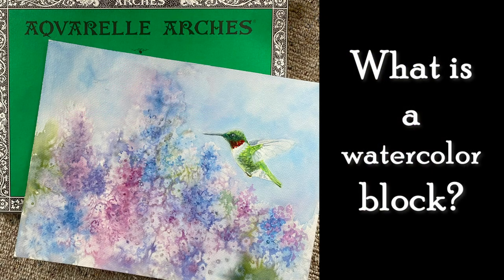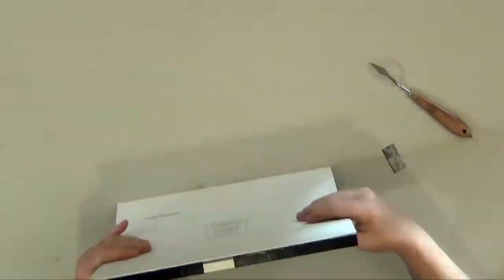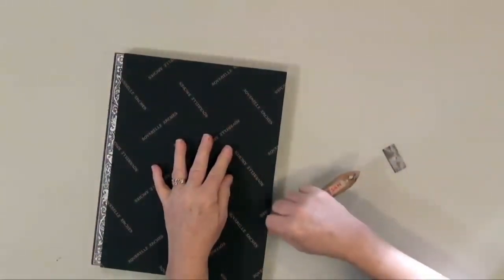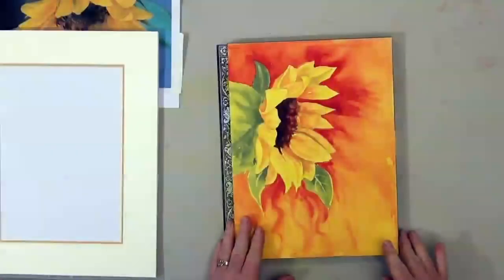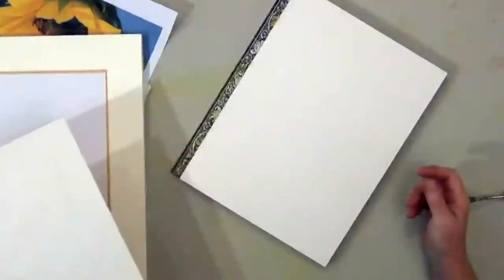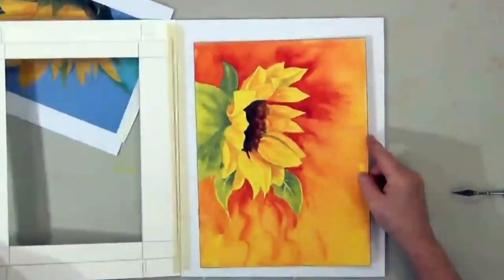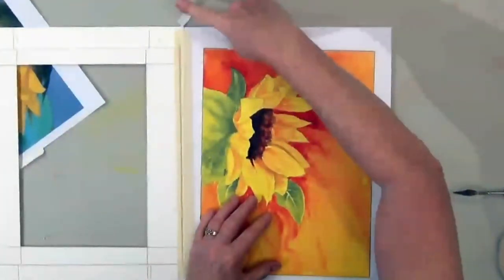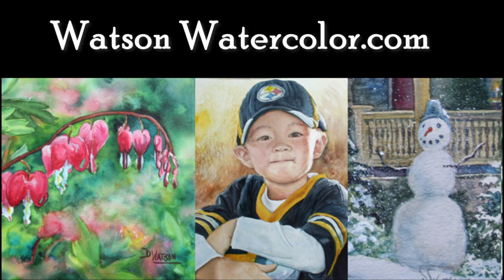Watercolor Blocks from Start to Finish - How to Use a Watercolor Block and Mat a Watercolor Painting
Watercolor blocks are expensive but convenient and a great watercolor painting surface. Learn how to start with a brand new block, then take off and mat the finished watercolor painting.

for free watercolor tutorials and more

The sunflower tutorial makes a beautiful card!

Chapters
00:00 What is a watercolor block?
00:30 How to remove  a sheet from a watercolor block
01:03 How to mat a watercolor painting.

PVXPRCDMXKO09TFO